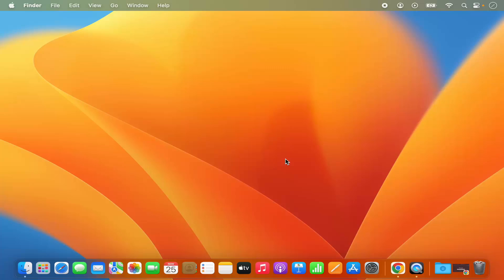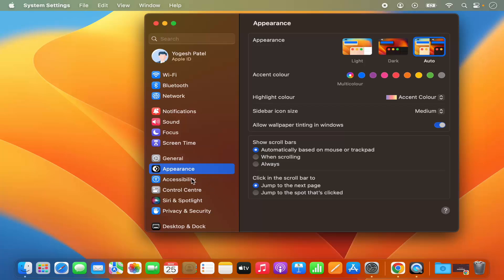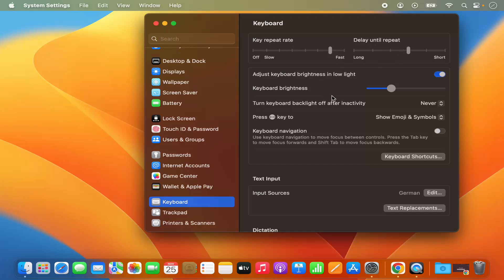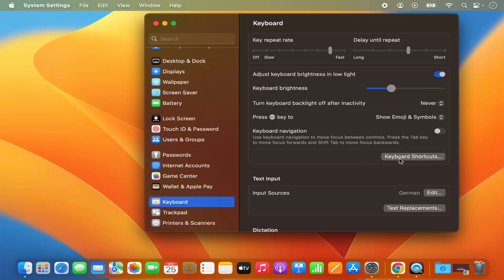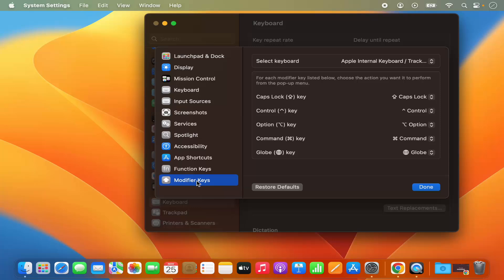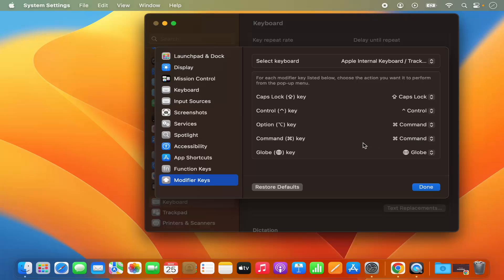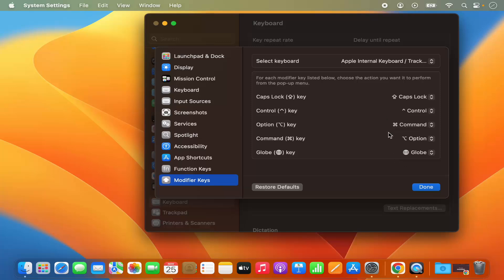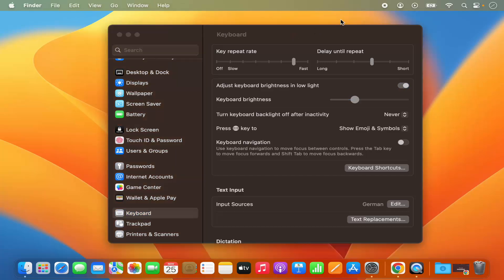How To Use a Windows Keyboard on a MacBook | Full Setup & Key Mapping Guide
⌨️ Using a Windows keyboard with your MacBook and confused about how the keys work? This video is your ultimate solution!

In this complete guide, you’ll learn how to connect and configure any Windows or third-party USB/Bluetooth keyboard to your Mac or MacBook. Whether you’ve got a Logitech, Dell, HP, or any standard Windows keyboard, this tutorial will walk you through the process step-by-step.

💡 You’ll discover:

✅ How to connect a Windows keyboard to a Mac via Bluetooth or USB
✅ Key differences: Windows vs. Mac keyboard layouts
✅ How to remap the Command, Option, and Control keys
✅ Fix for “@” and other symbol issues on Mac with Windows layout
✅ Best third-party tools for advanced remapping (like Karabiner-Elements)
✅ Ideal shortcuts and workflow tips using a Windows keyboard on macOS

🧠 Whether you're a budget-conscious user, switching platforms, or using a spare keyboard—this video will make your Windows keyboard feel native on a Mac.

📌 Compatible with:

macOS Monterey, Ventura, Sonoma, and beyond

Apple Silicon Macs (M1, M2, M3 chips)

All macOS desktop and laptop devices (MacBook Air, MacBook Pro, iMac, Mac Mini)